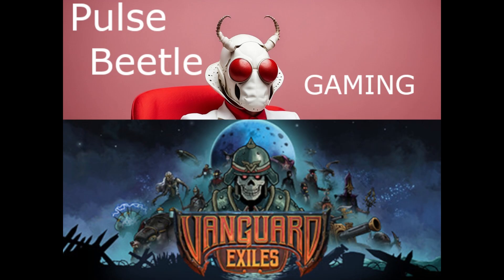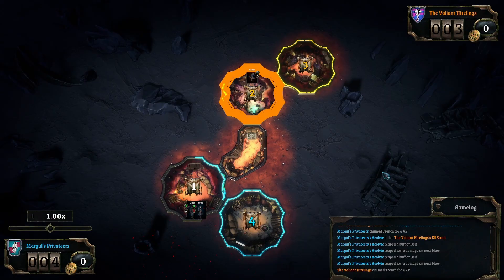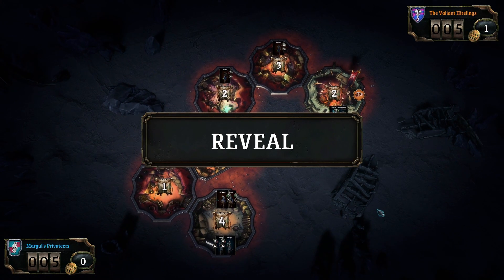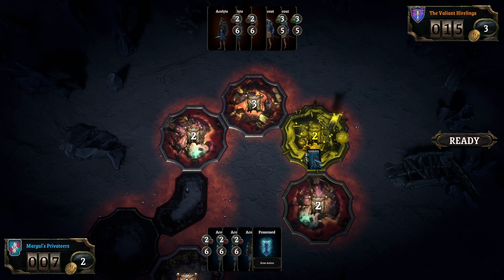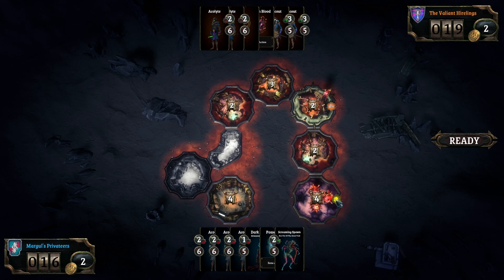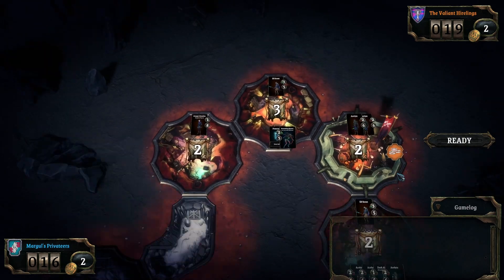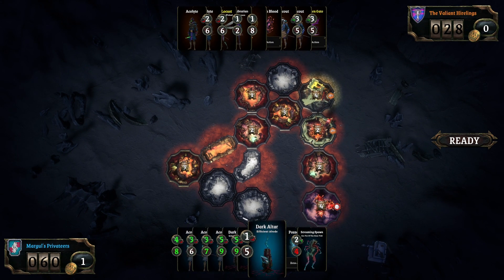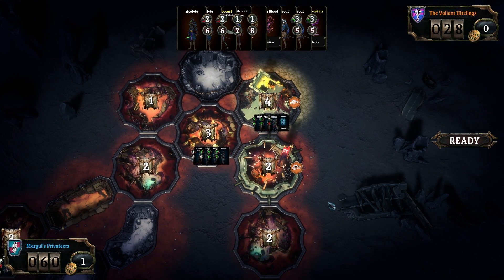Vanguard exiles ep 3 monster attack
Vanguard exiles madness